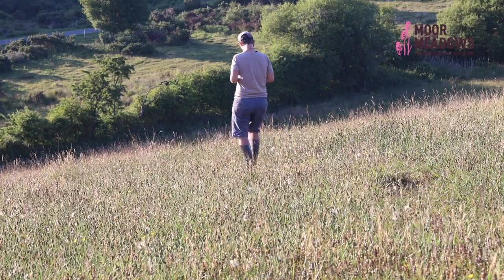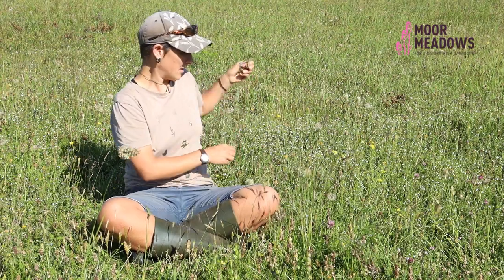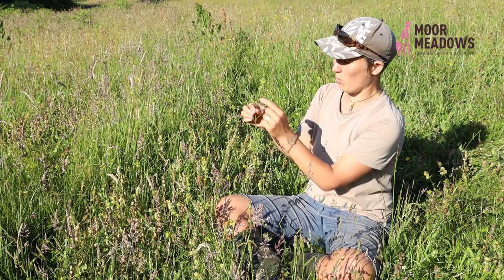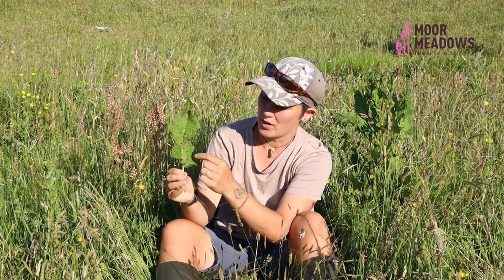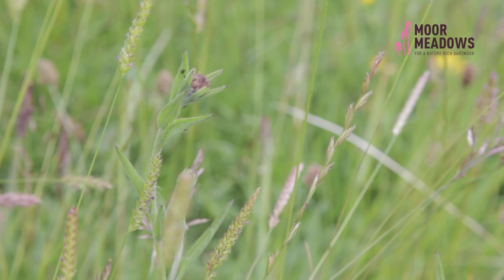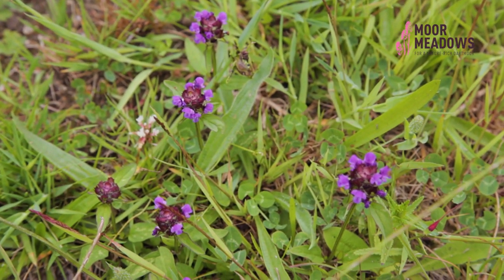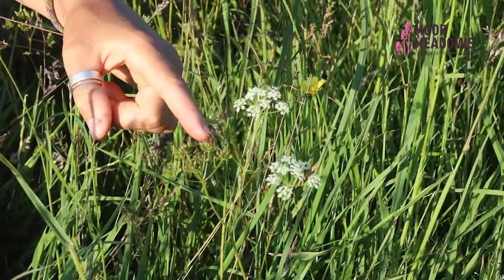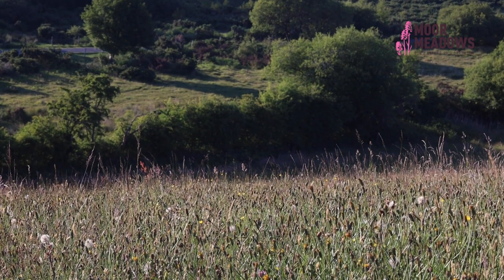Wild Flower Identification - A Beginner’s Guide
A detailed look at some of the key wildflowers you may find in a species-rich meadow in Devon, with botanist Hannah Gibbons. A really good introduction for beginners’ covering 19 wildflowers. We filmed Hannah at Challacombe Farm on Dartmoor, which opens for Open Meadows in summer.